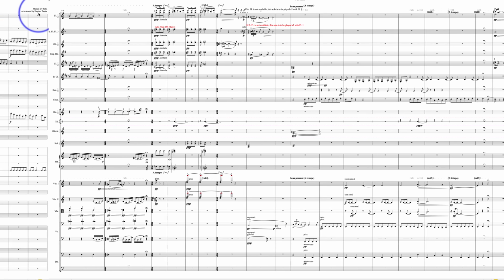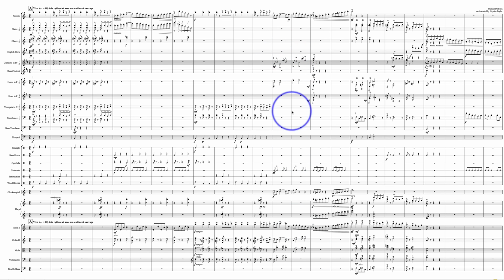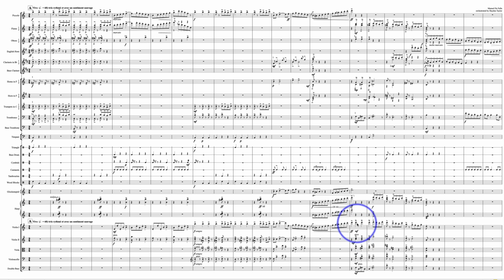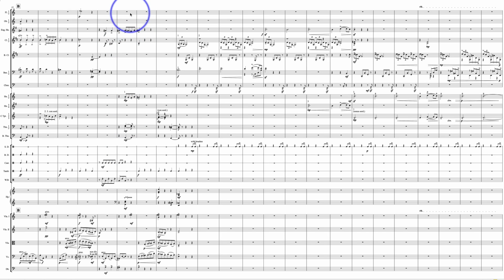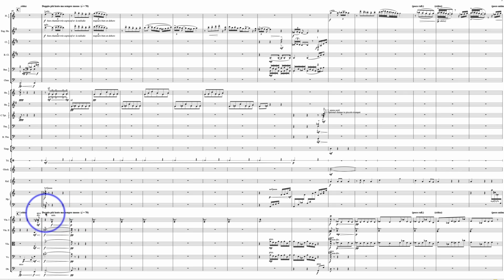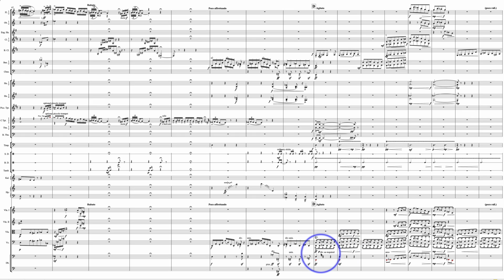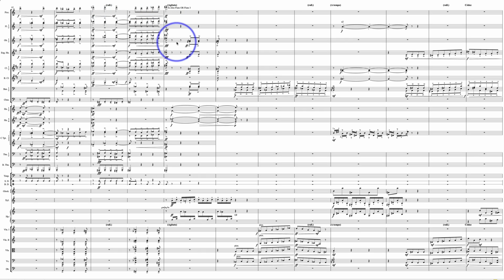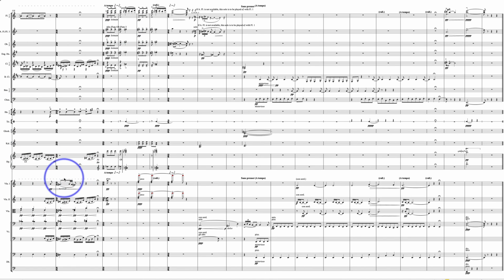Falla Patreon Evaluation 62. Hayden Taylor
2021 Orchestration Challenge Entry by Dotted Breve Patreon supporter Hayden Taylor.